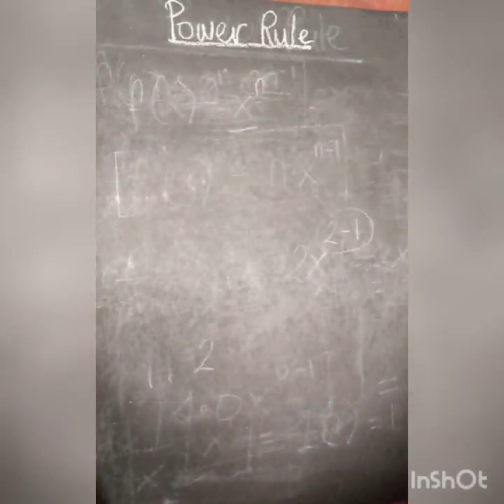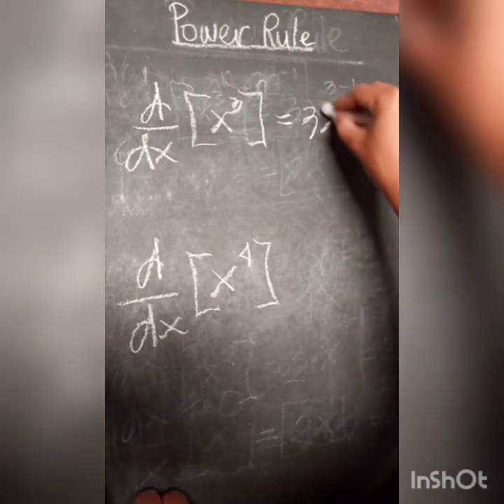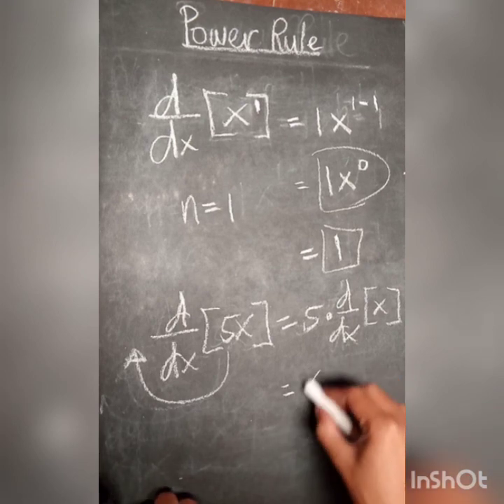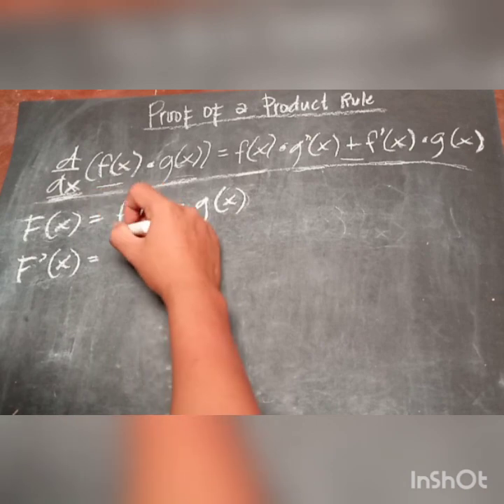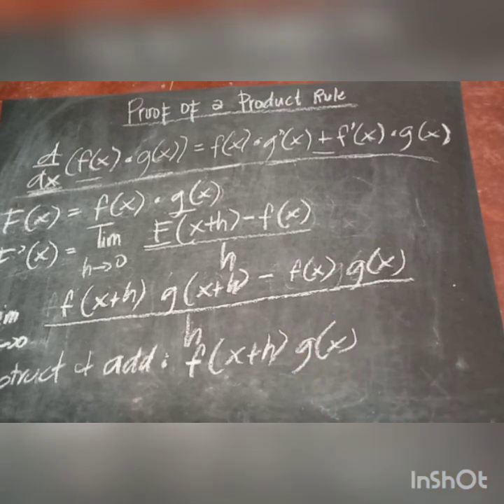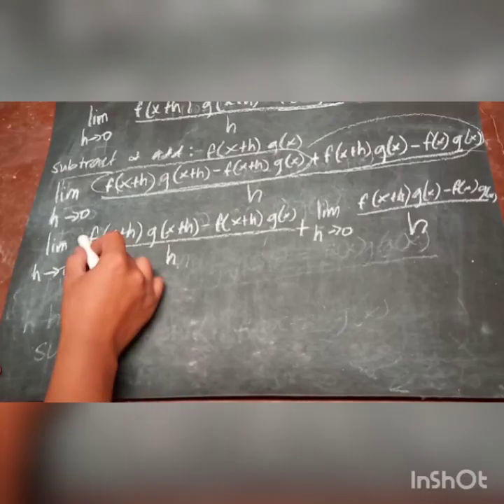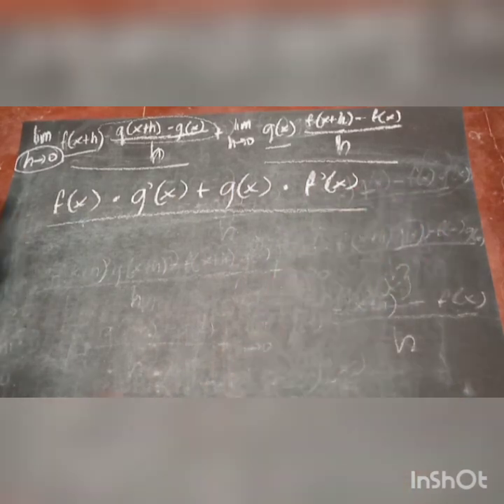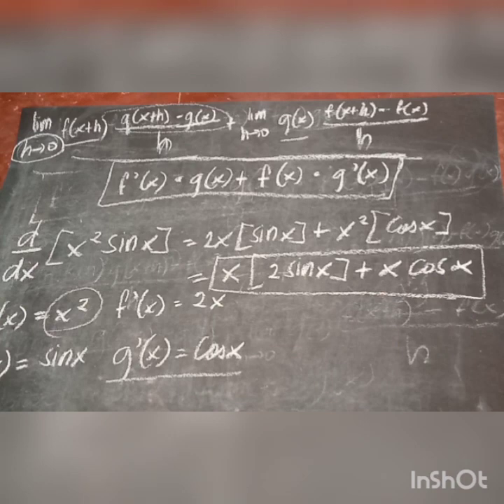Derivative Rule (Power, Constant, Product, Quotient and Chain rule) || FinalProject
Feel free to correct me if im wrong po.
Continuation is in the next video😊
I hope you learn something guys💞 Thank you!!